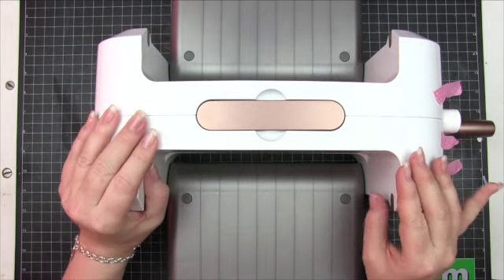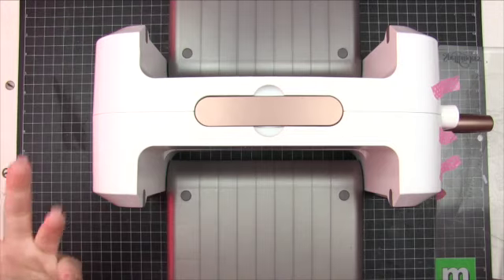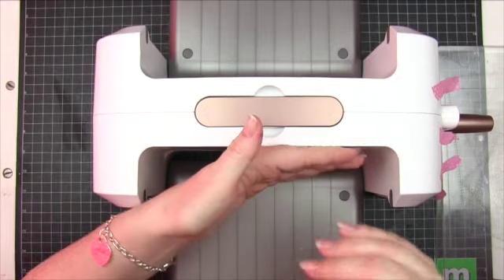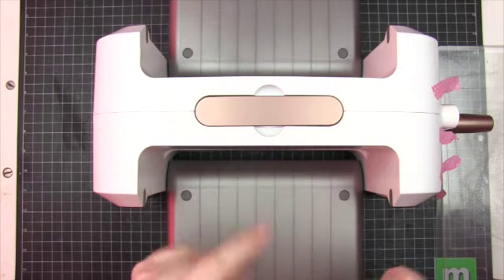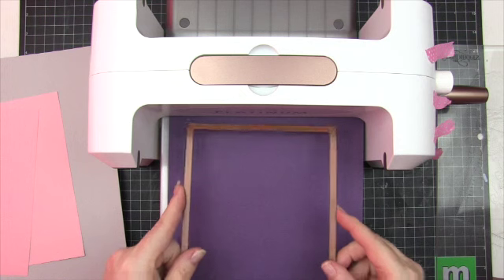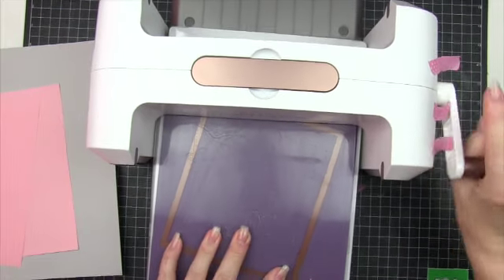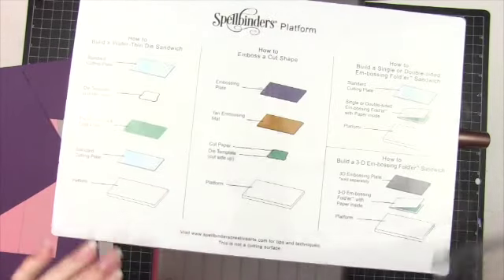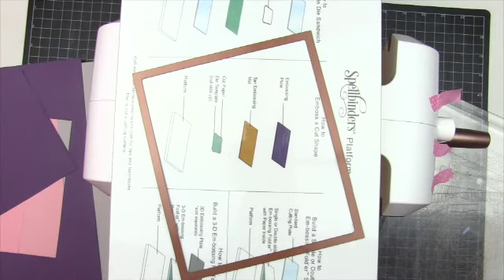SPELLBINDERS PLATINUM - How to Stop your Plates Warping!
This video is about PLATINUM - How to Stop your Plates Warping! MORE

●▬▬▬▬▬ ● MUSIC ● ▬▬▬▬▬●
Music is by Charity Vance and you can find more about her by using any of the following
Lolli Lulu Crafts has been whitelisted to play Charity Vance's music on the site.

YouTube’s Music Library